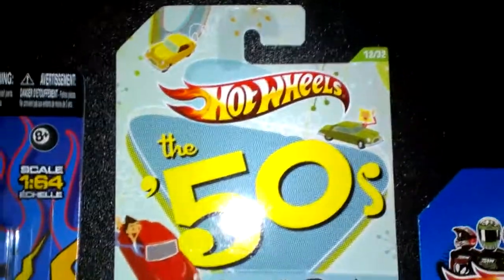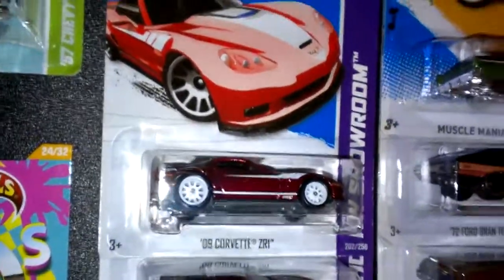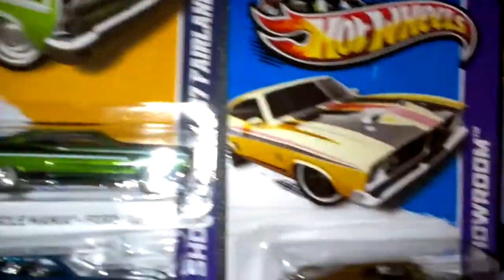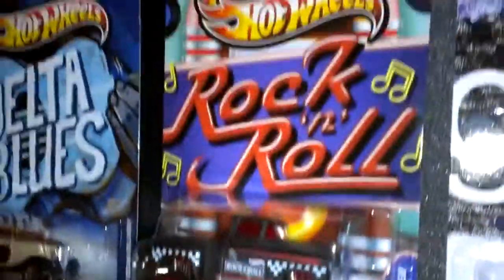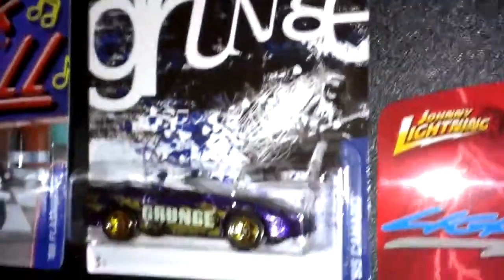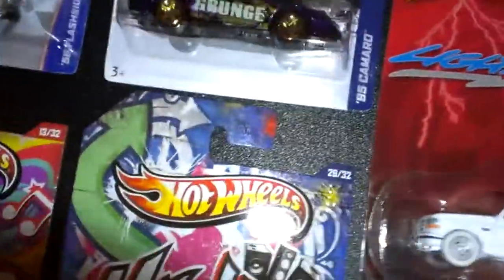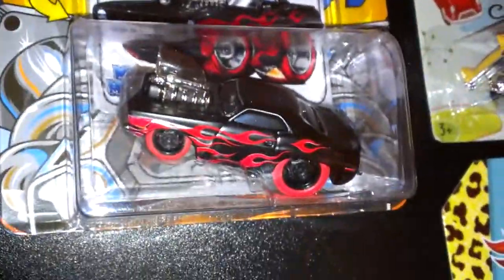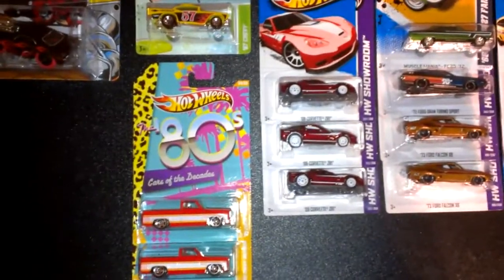This past weeks finds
A few Super Treasure Hunts and some other really cool cars.